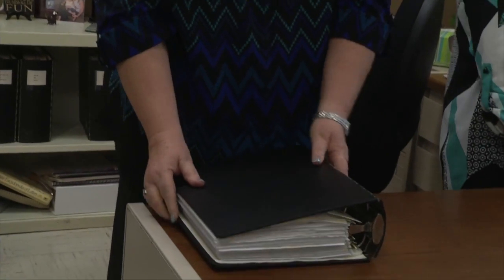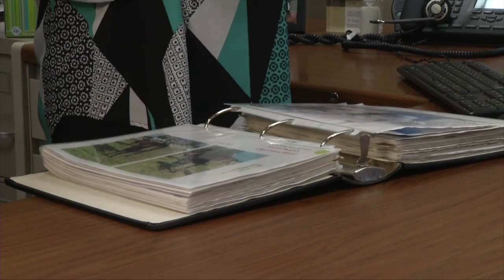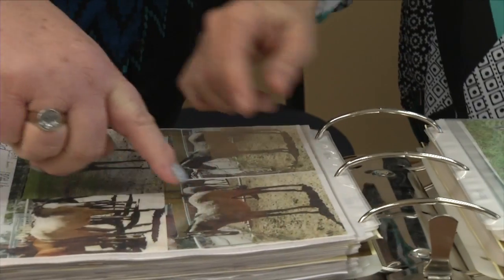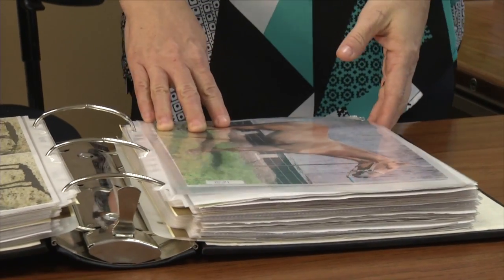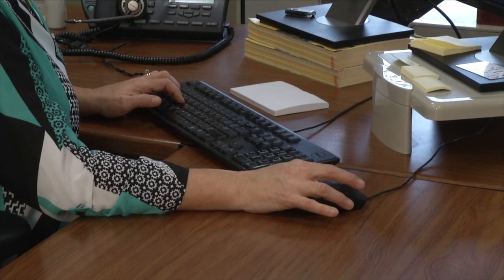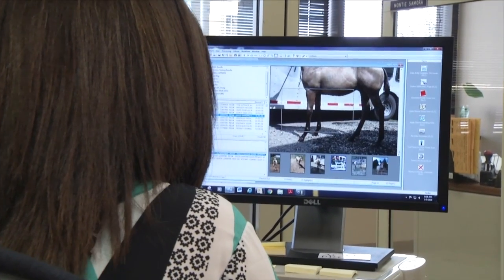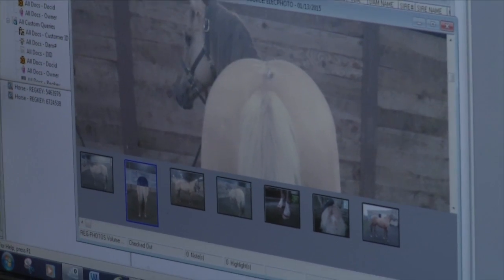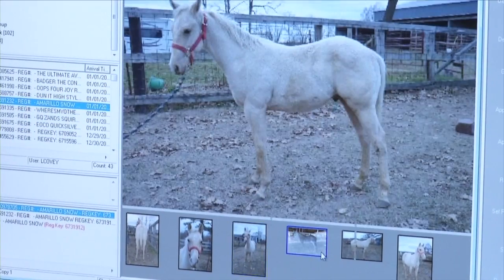Inside the AQHA Coat Color Department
Go inside the AQHA Coat Color department, where friendly representatives solve coat-color and Quarter Horse genetics mysteries every day.